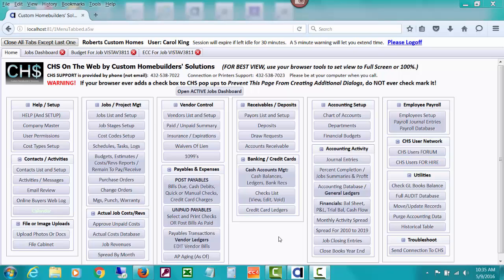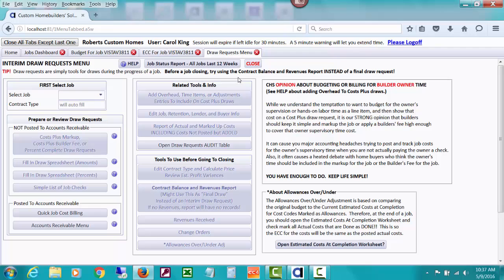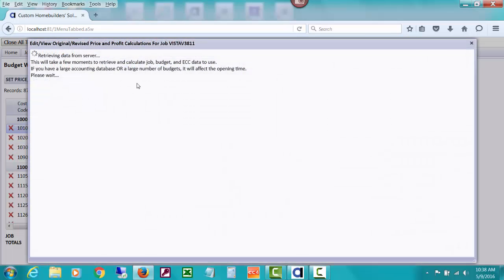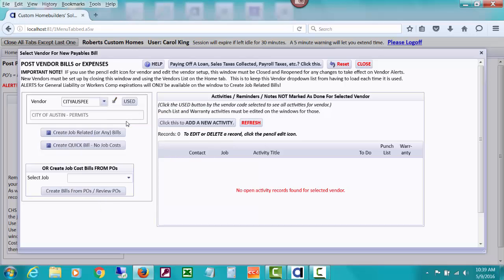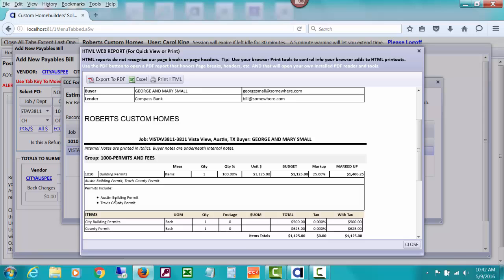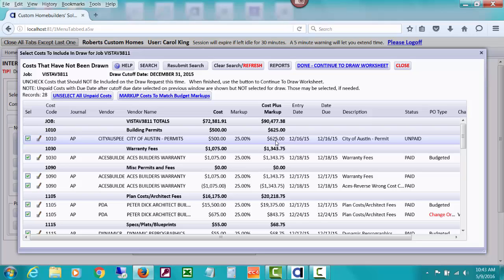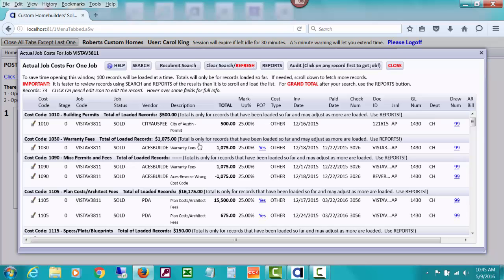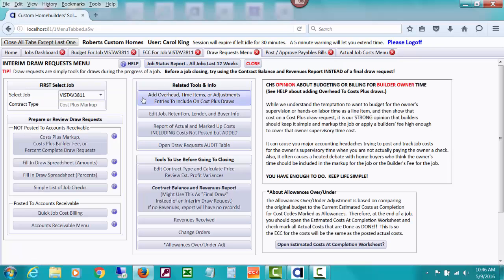5200 22 Setup For Costs Plus Markup Draw Request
How to set up a job to produce Costs Plus MARKUP Draw Requests